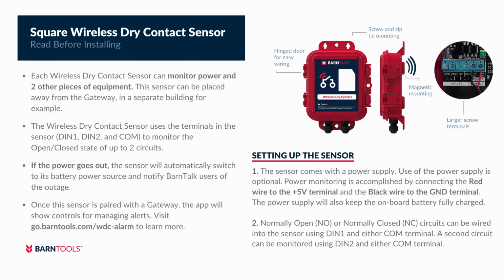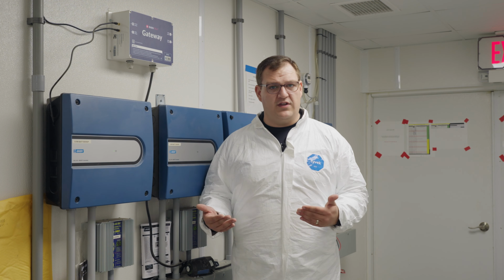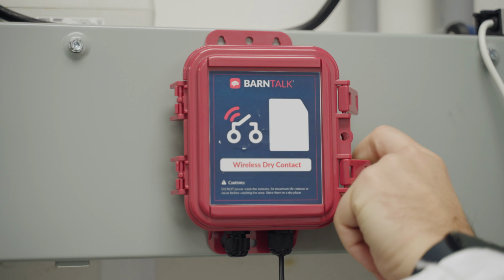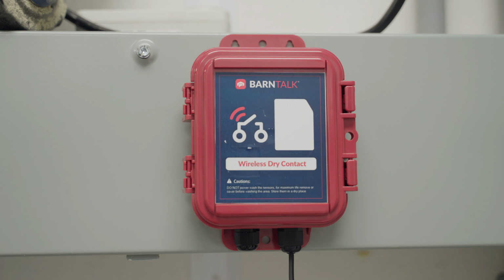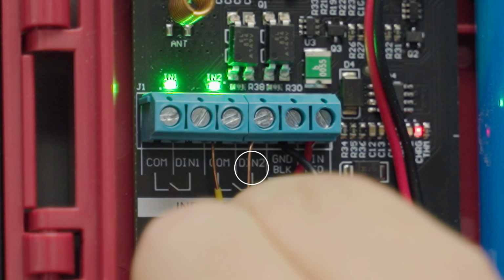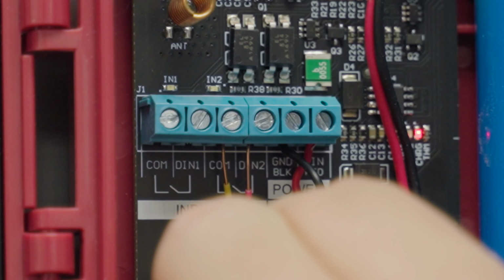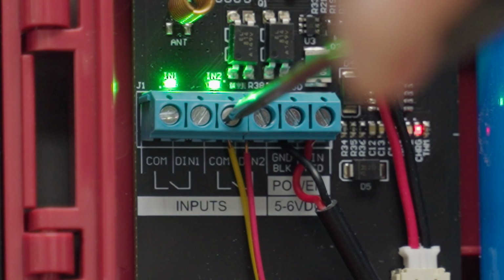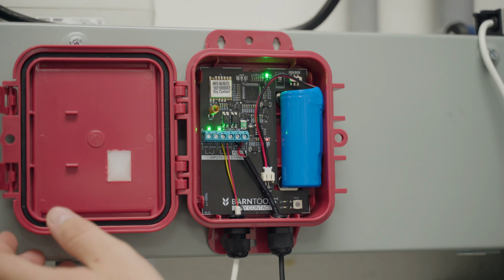How to Install the BarnTalk Wireless Dry Contact Sensor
Watch this video to learn how to install the Square Wireless Dry Contact Sensor. to learn more.